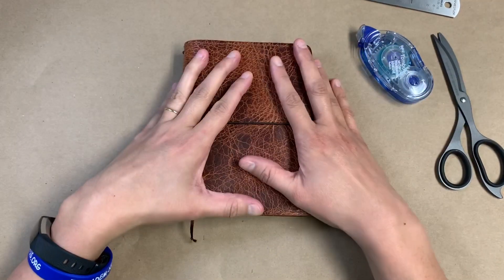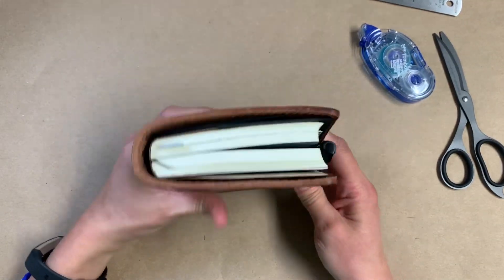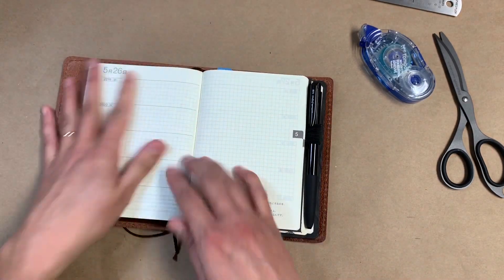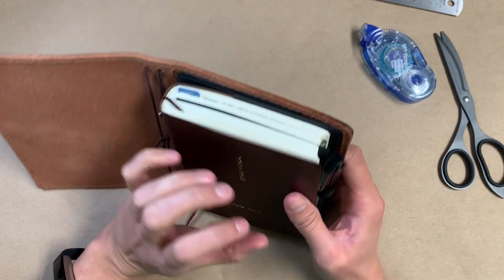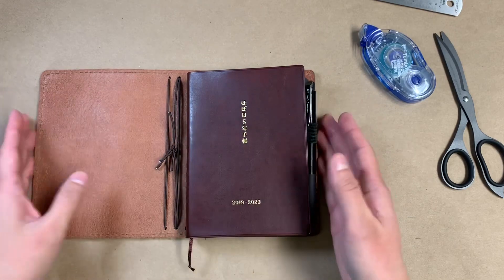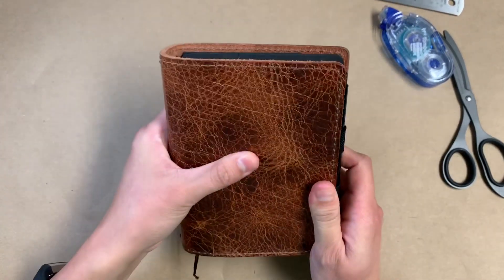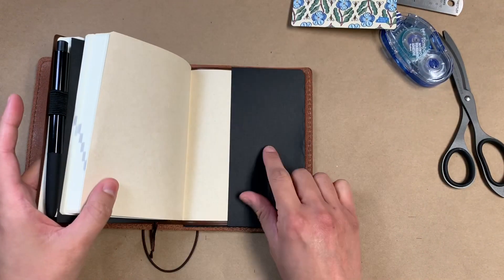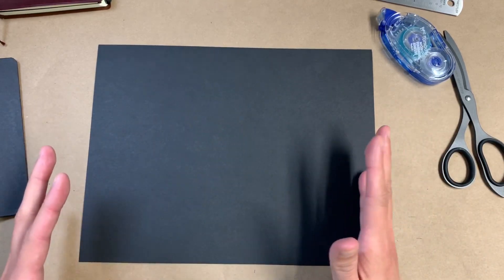Slip Pocket Insert Hack & Tutorial | 5 Year Hobonichi in a Traveler’s Notebook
**Tutorial begins at 8:34👍🏼

Join me as I chat about the setup of my A6 5 year Hobonichi in a Chic Sparrow classic traveler’s notebook.

The measurements are 11.7cm wide and 15.8cm tall. I flashed the other measurements in the video: 7.4cm for the width of the slip pocket and 8.7cm for the width of the back flap.

Sylvia from Wright Your Life
(Hobonichi in an A6 travelers notebook)

Annelies Draws

Pen loops (9 pack) {AFF}